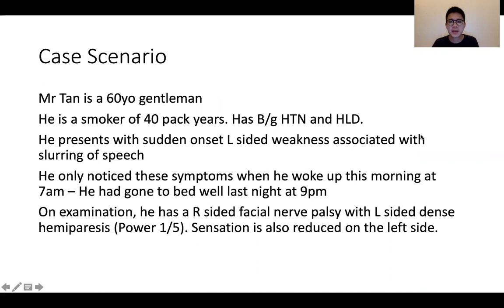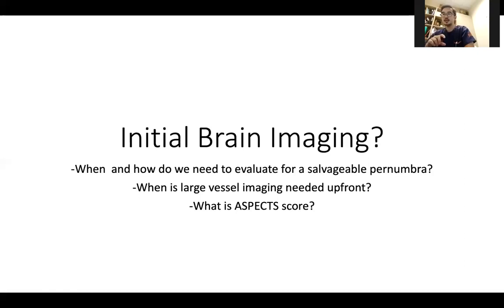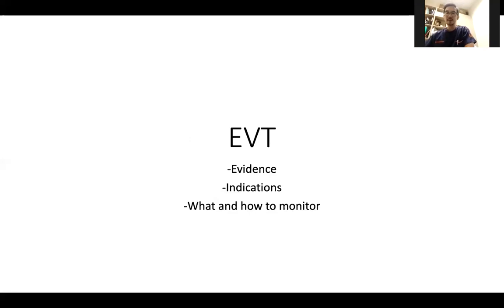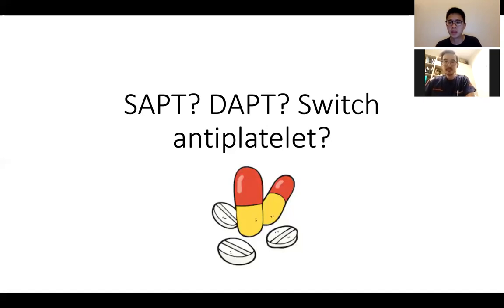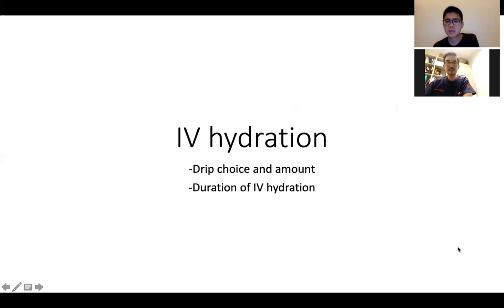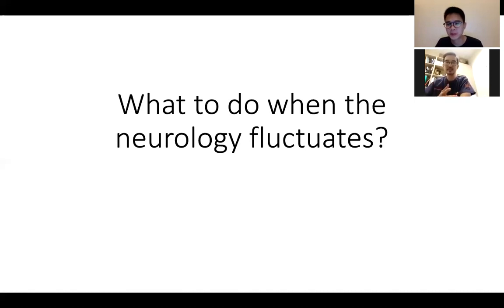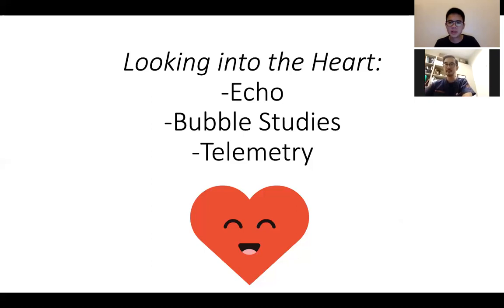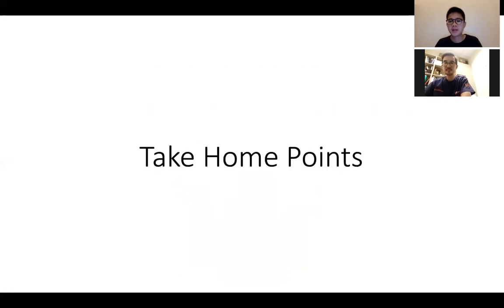REFERROLOGY SERIES: Ep 9 Stroke - Dr Leonard Yeo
Time Stamps:
When to call for a stroke activation (00:45)
Initial brain imaging (02:17)
Thrombolysis (09:05)
EVT (13:40)
Antiplatelet therapy (17:26)
Anticoagulation + antiplatelet for mixed etiology? (24:00)
Statins (25:41)
IV hydration (28:10)
Blood pressure targets: (29:46)
SSRI in strokes (32:52)
Fluctuating neurological deficits (34:56)
Etiological evaluation (36:35)
Hemorrhagic conversion (44:08)
Do we always need an MRI to prove a stroke? (45:45)
CT brain TRO posterior circulation stroke: (46:58)
Incidental lacunes/old infarcts (47:48)
Which TIAs need to be admitted? (49:16)
Take Home Points (49:58)